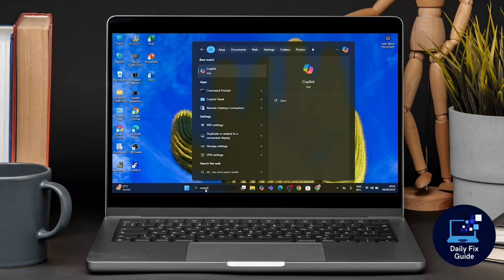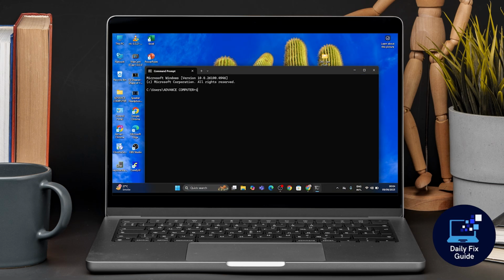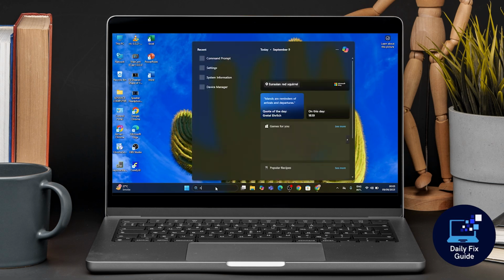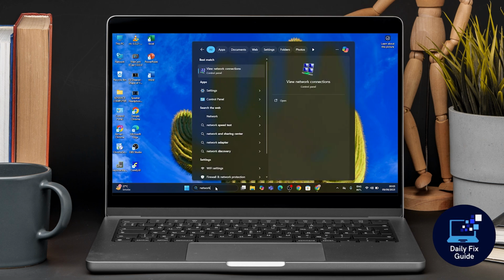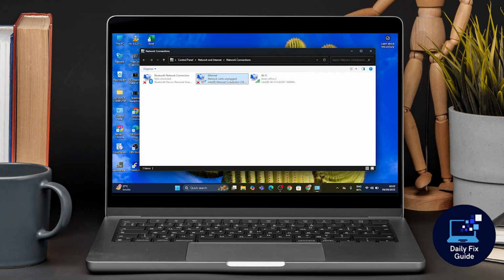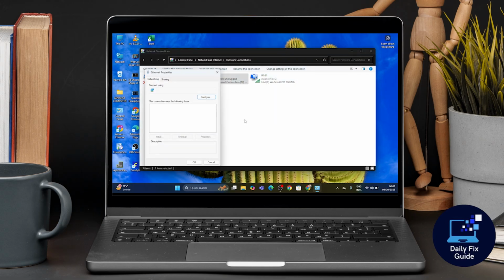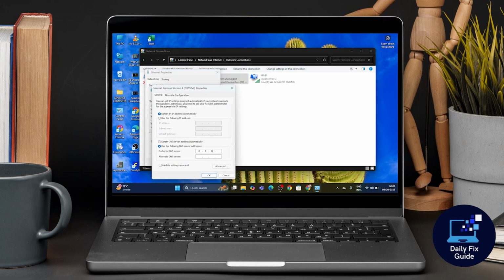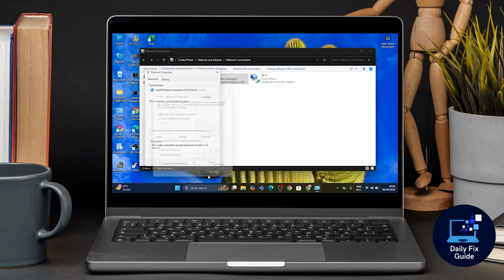How to Fix Minecraft Connection Timed Out Error Getsockopt | Minecraft Getsockopt Error Solution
Learn how to fix the Connection Timed Out Getsockopt error in Minecraft with this quick and easy guide. We’ll cover common causes, troubleshooting steps, and proven solutions so you can reconnect and enjoy smooth gameplay. Perfect for Minecraft players facing server connection issues.